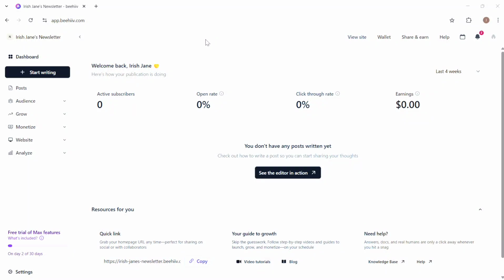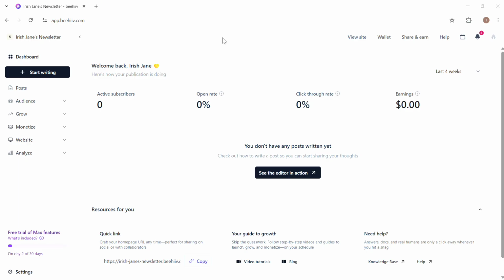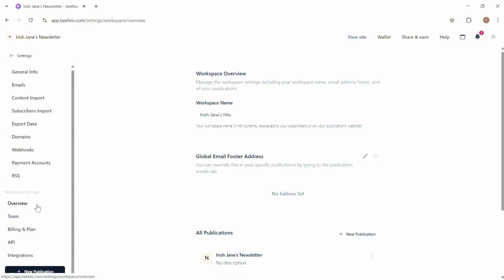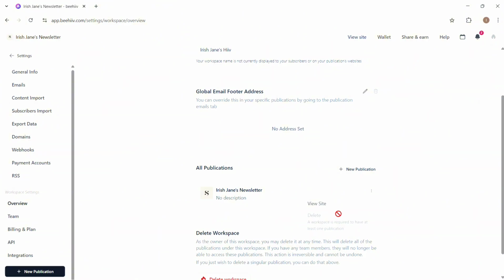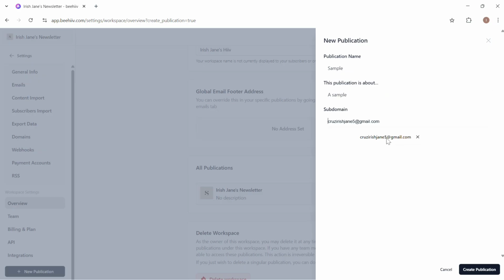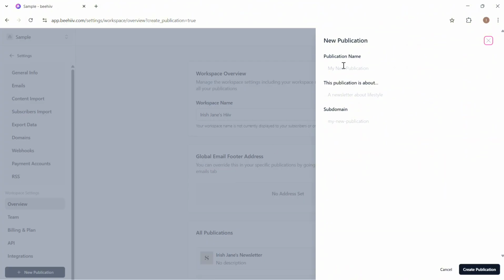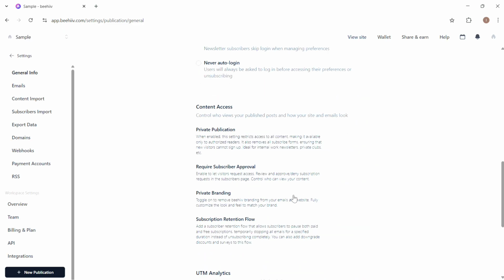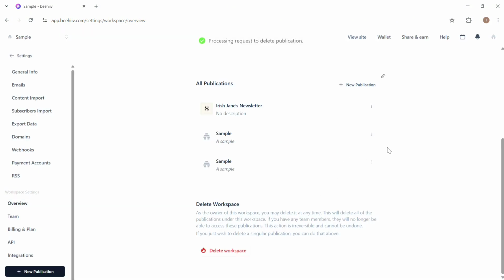How to Delete a Publication in Beehiiv 2025 (SIMPLE STEP)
Want to remove a newsletter you no longer need? In this step-by-step tutorial, I’ll show you how to delete a publication in Beehiiv.

You’ll learn where to find the publication settings, how to manage or unpublish your content, and the process to permanently delete a Beehiiv publication. This guide is perfect for creators who want to clean up their dashboard or start fresh with a new project.